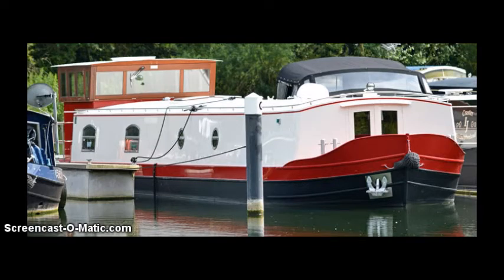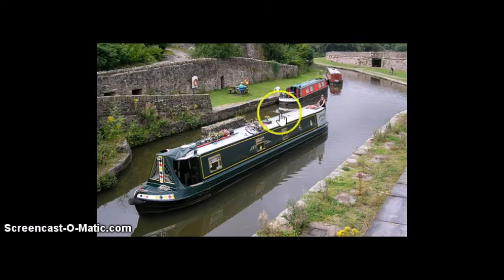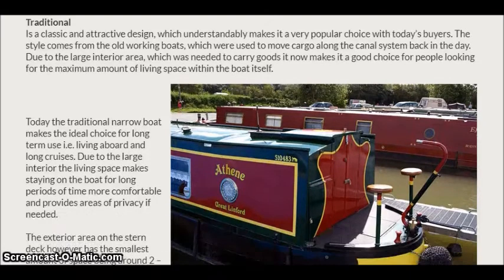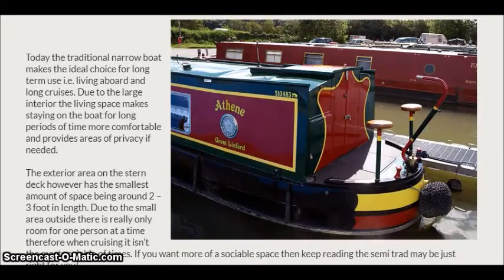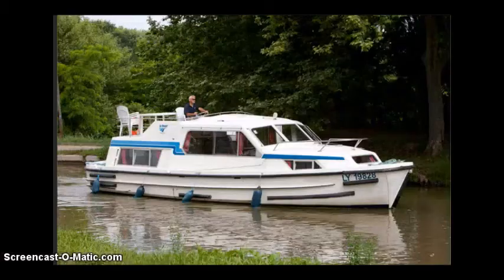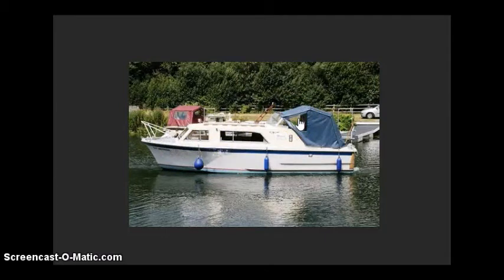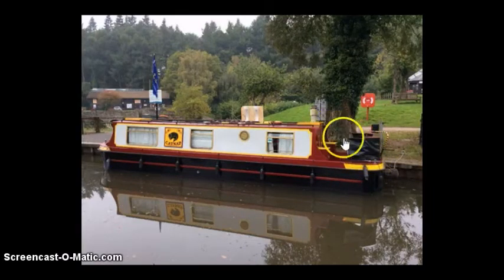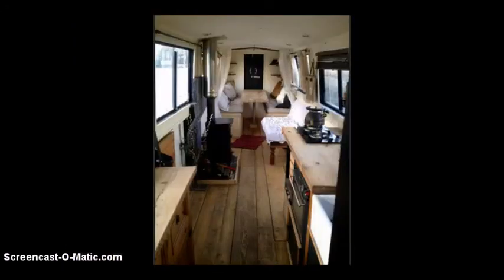How i got to live on the water ways in the UK - A DyFhijackanory cruising the cut type of story